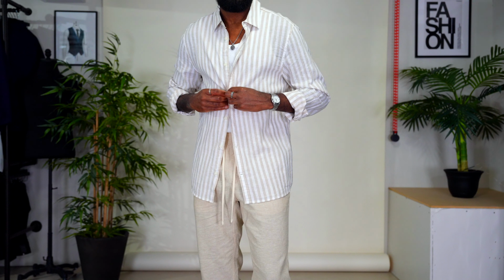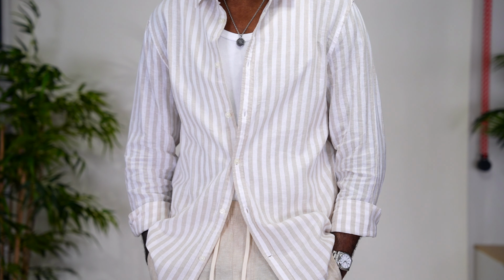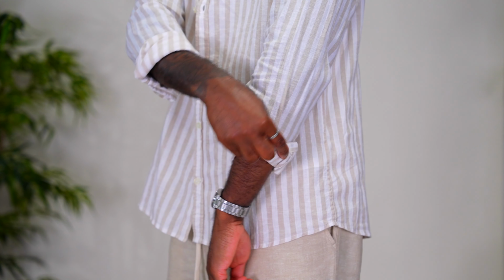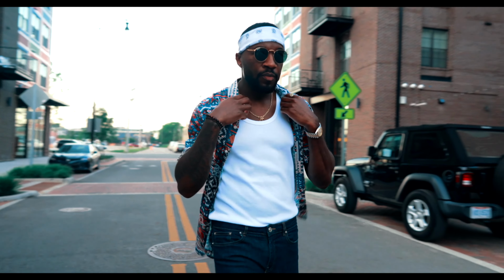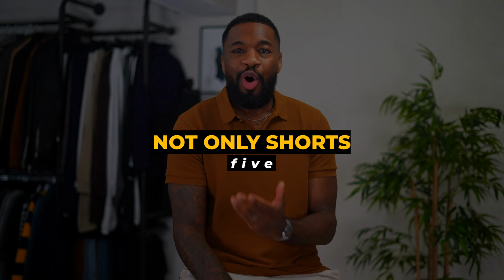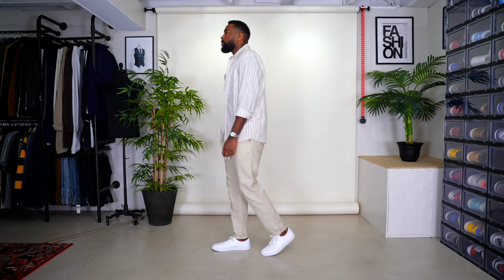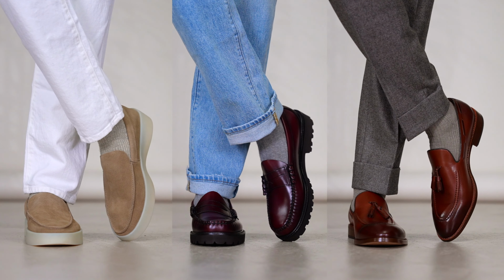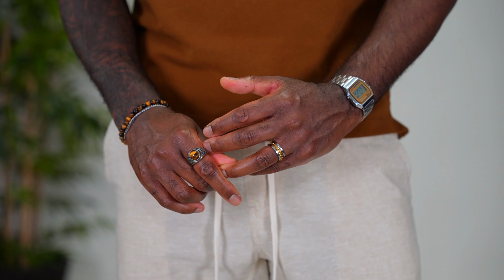How To Build a Stylish Summer Outfit… EVERY Time!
I've just followed COOFANDY's official store on Amazon, and you should too! 😉💪
Let's show our support for this incredible brand together. 🙌

With Father's Day right around the corner, I have the perfect gift recommendation for you: COOFANDY's stylish apparel! Treat your dad to some fashion-forward pieces that he'll absolutely love. 💯

MAILING ADDRESS:
Rio P.

📩 please email before sending.